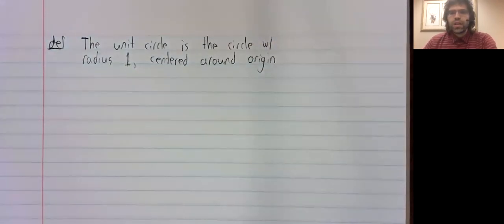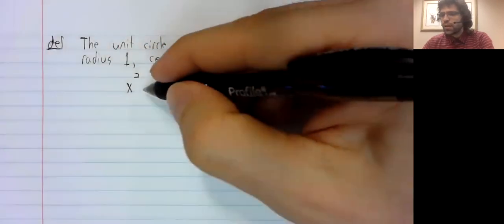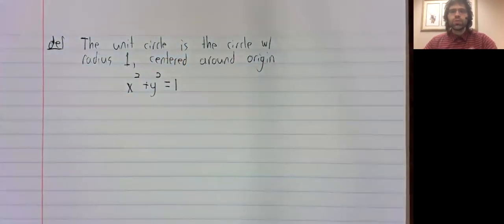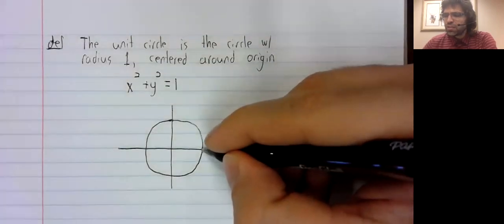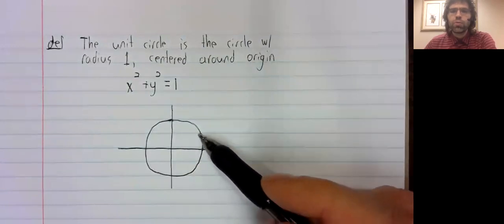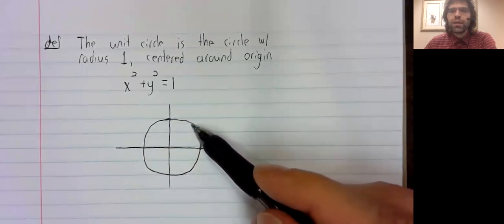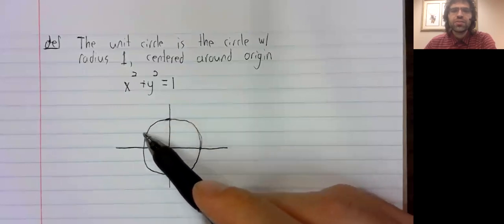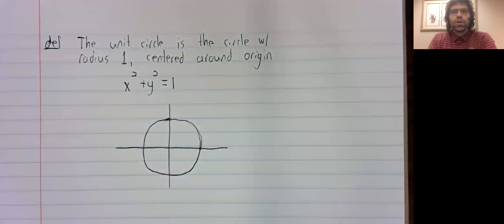Trig 1 1 Unit circle